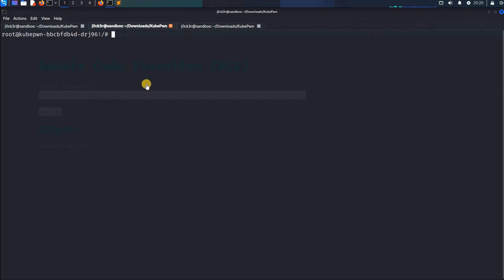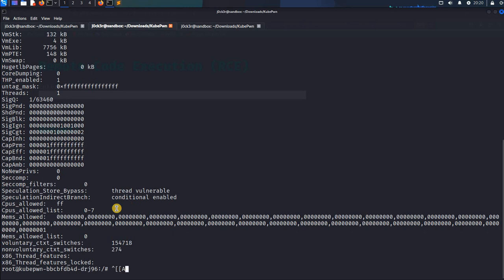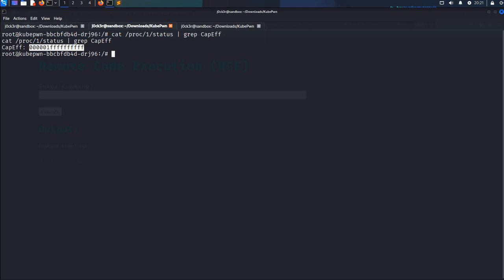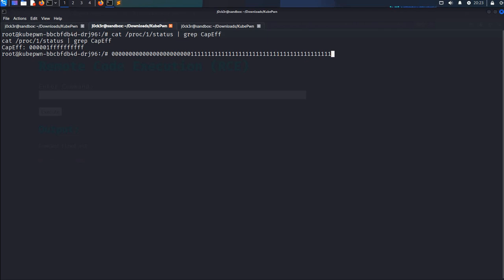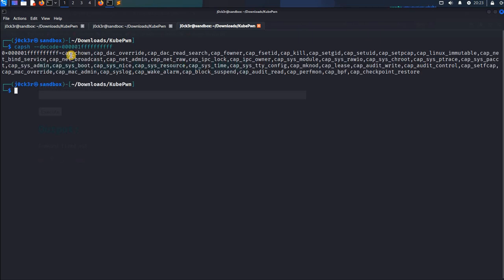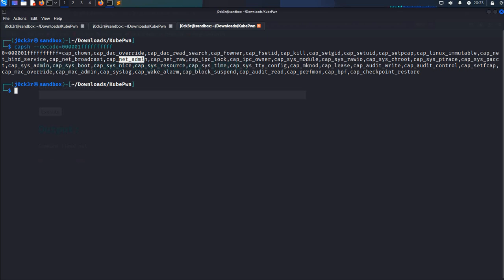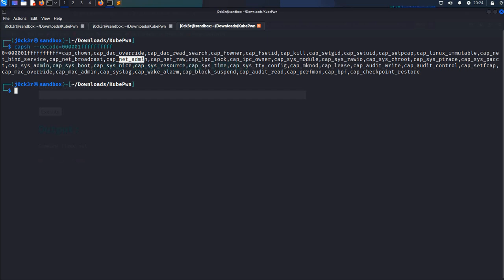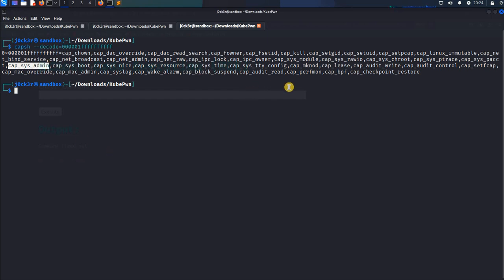KubePwn (Part-9) - Enumerating Linux Capabilities & Identifying Escape Vectors in K8s cluster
Welcome to Part-9 of the KubePwn Series!
Train like a Red Teamer. Defend like a Blue Teamer. 💥

Once we’ve landed inside a container in a compromised Kubernetes environment (via an exposed pod, misconfigured workload, or malicious injection), the next step is enumeration and privilege escalation. This guide walks through detailed post-compromise enumeration steps in Kubernetes to identify weaknesses, extract tokens, and look for potential container breakout paths.

What You'll Learn:
Understanding Linux Capablities
Post-compromise enumeration inside Kubernetes pods
Service account token discovery & abuse
API server interaction using stolen credentials
Linux capabilities and CapEff analysis
Searching for mounted secrets, tokens, and sensitive files
Detecting container breakout opportunities
Real-world privilege escalation checks
Blue team recommendations & mitigation tips

Kubernetes Misconfig Exploits
Privilege Escalation
Container Breakouts
Evasion Techniques
Blue Team Detection and Mitigation

💬 Drop your questions and lab screenshots in the comments!
Let’s make this the largest open Kubernetes security learning movement!